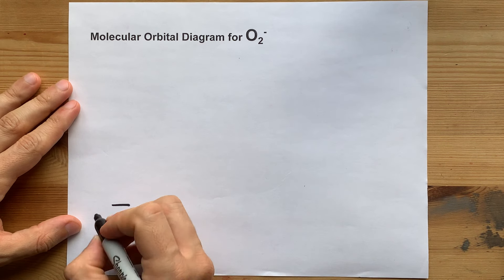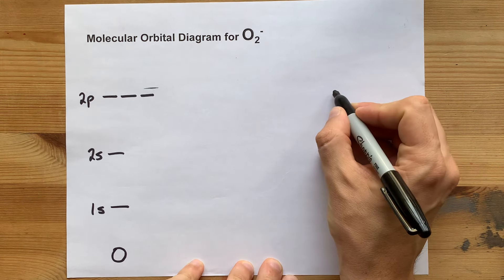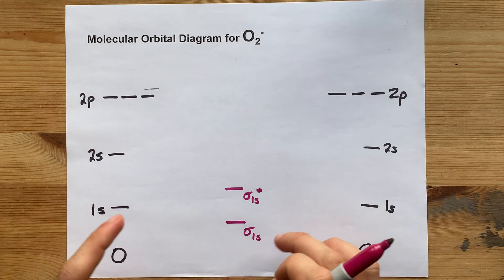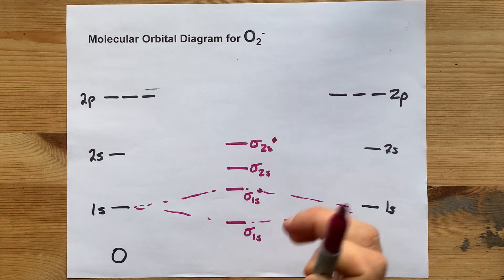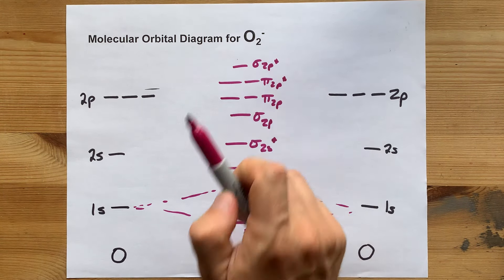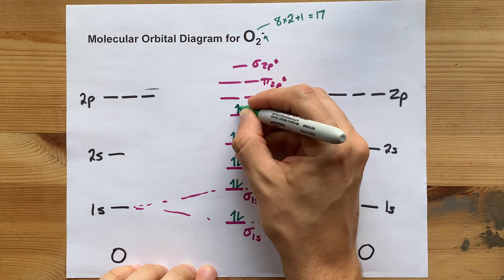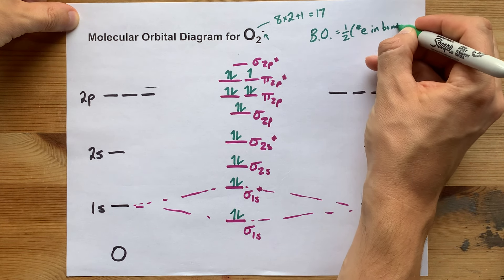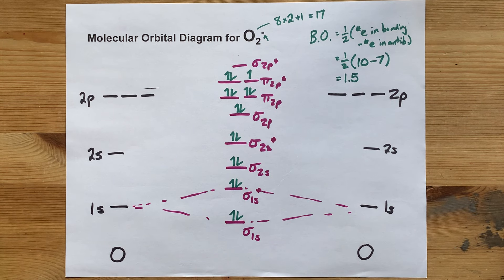Molecular Orbital (MO) Diagram for O2(-)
When two oxygen atoms overlap, the sigma(2p) molecular orbital is LOWER in energy than the pi(2p) orbitals. This different from Nitrogen, where it's the other way around.
O2(-1) is just like regular molecular oxygen, but the extra electron causes its bond to be unstable. Its bond order is 1.5